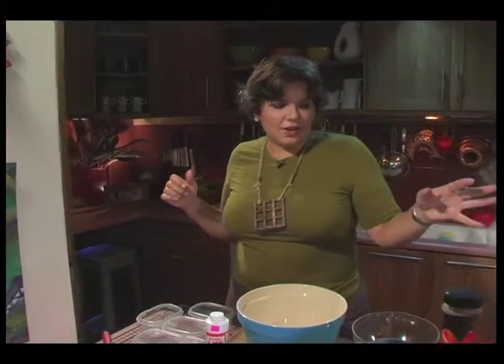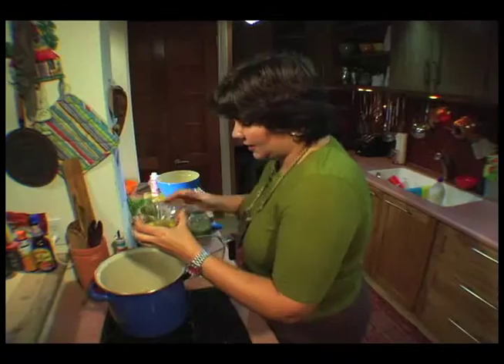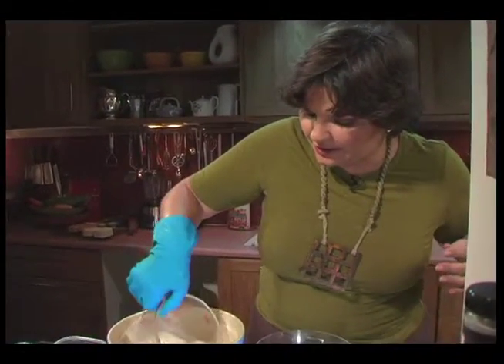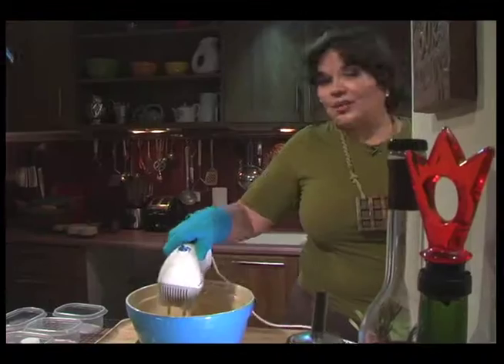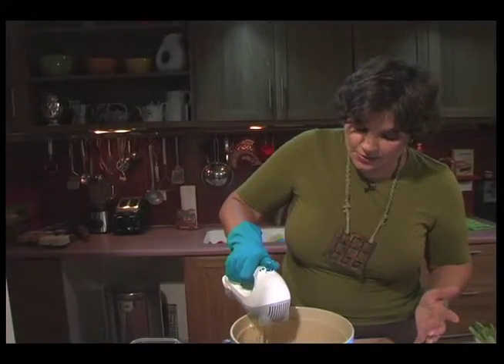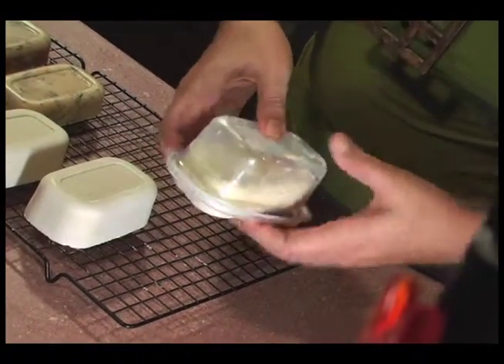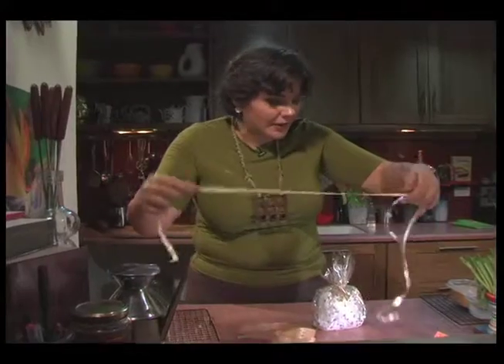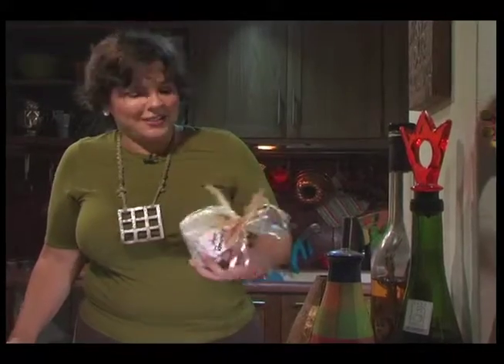Smells Lovely: Rosemary Goats Milk Soap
Mariel makes goats milk soap with rosemary.

Ingredients: Goats milk, vegetable shortening, coconut oil, lye, olive oil.

Be sure to have some vinegar nearby in case you come into contact with lye.